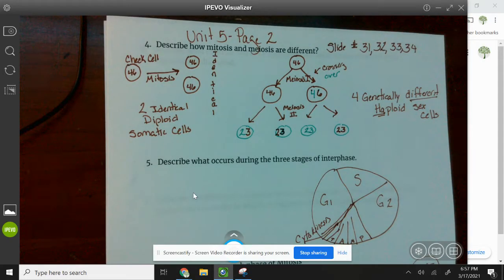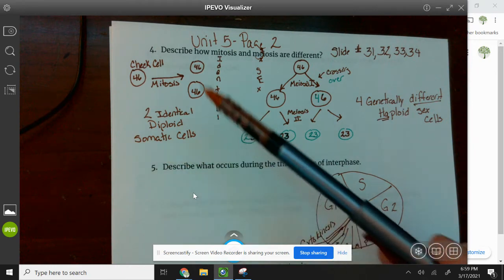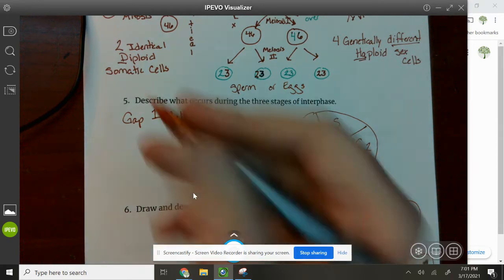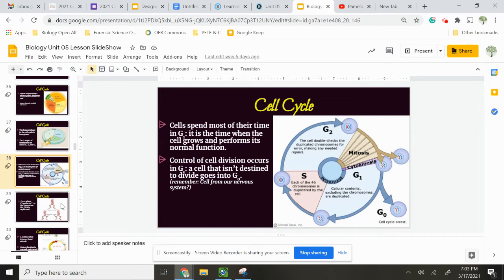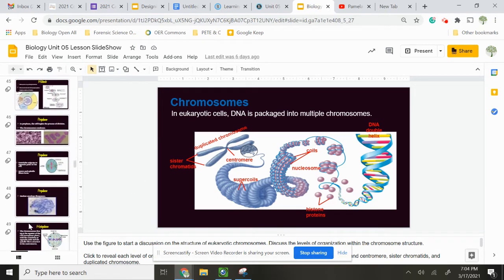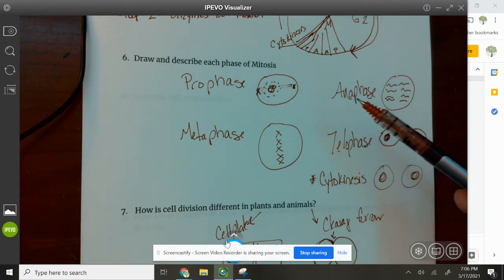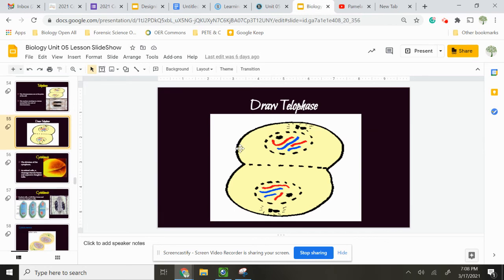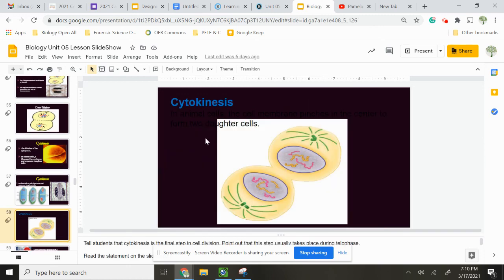Unit 05 Study Guide Video- Page 2